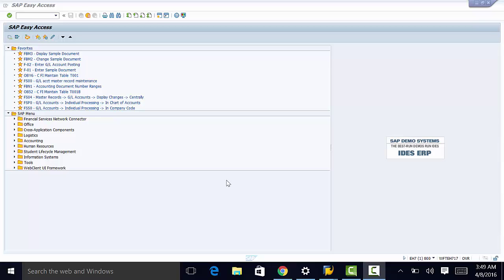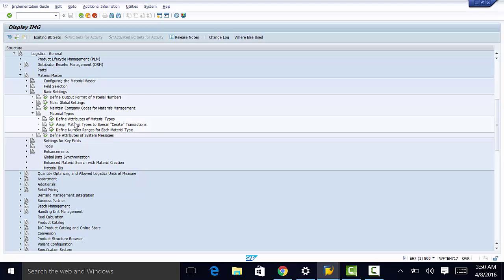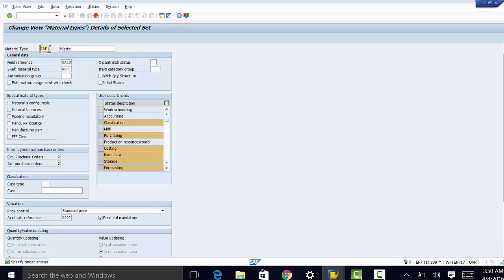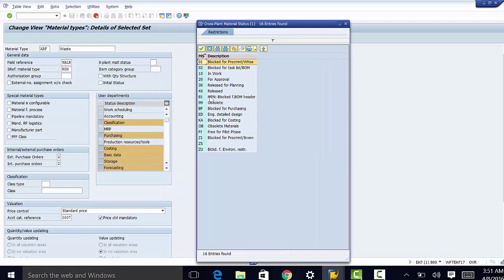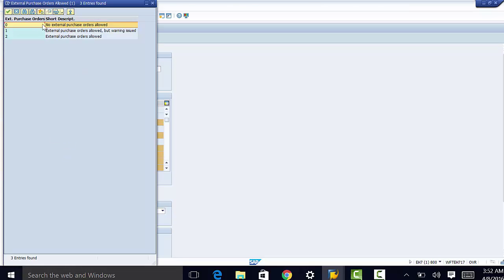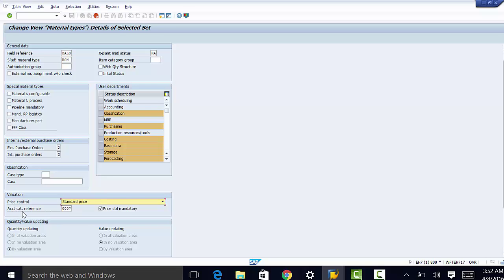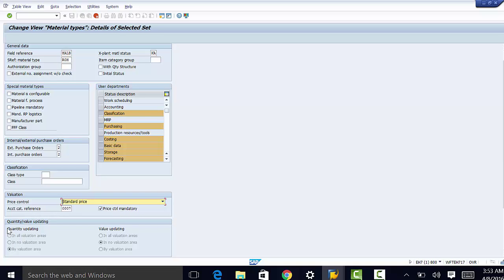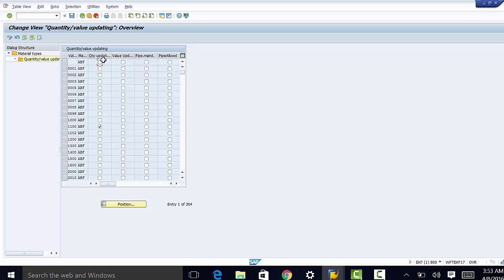SAP EAM Tutorial-Part 29: Customizing Material Types in SAP PM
Step by step illustration on how to customize material types in SAP PM